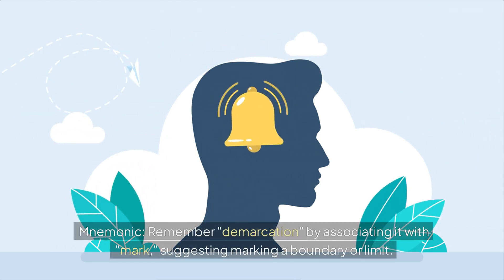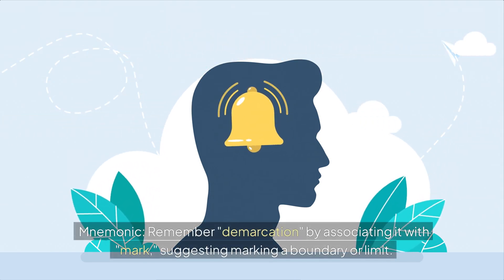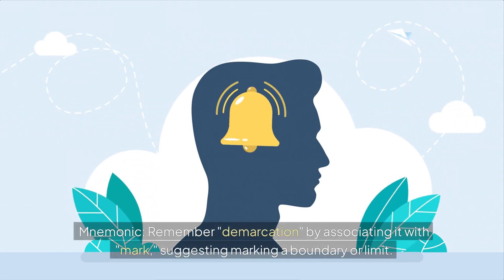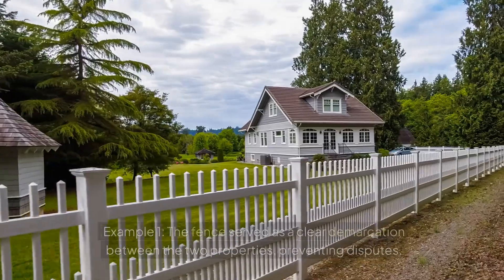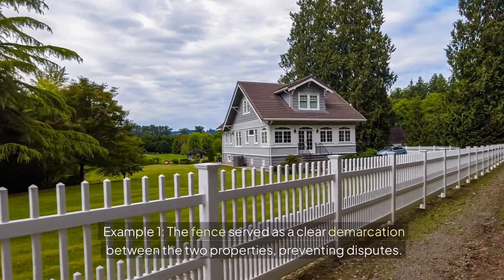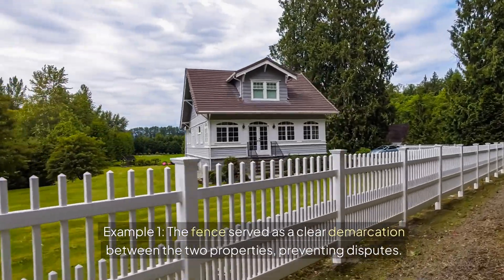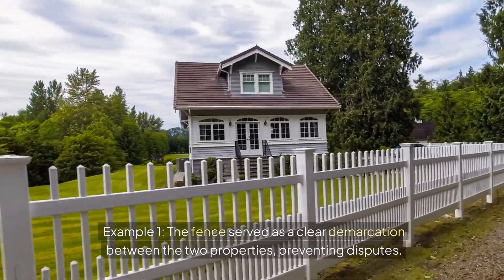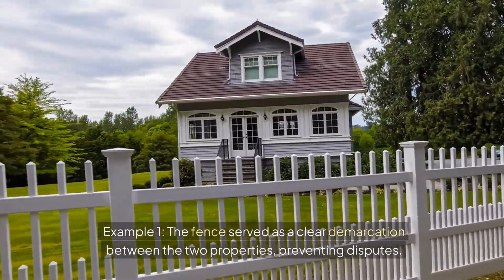Word of the Day - DEMARCATION. It'll boost your scores in exams such as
Dear students and avid learners, QEFAS is publishing daily Word of the Day - DEMARCATION. This will help you develop and master new vocabularies effortlessly. This will help students preparing for examinations such as GRE, TOEFL, ETS, TOEFL, UTME, WAEC, PTE and so on. We carefully selected examples, pictures and animations that will help improve learning experience for everyone.